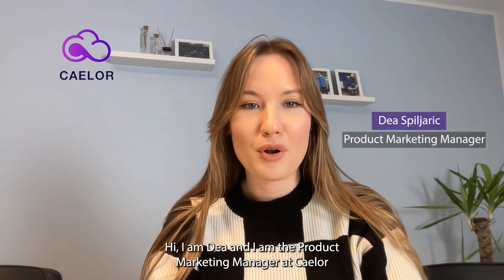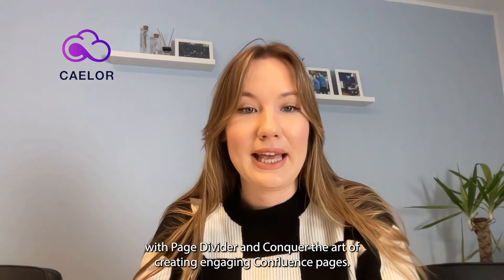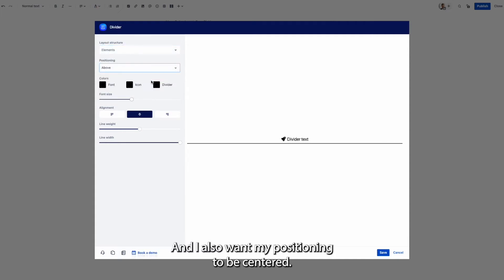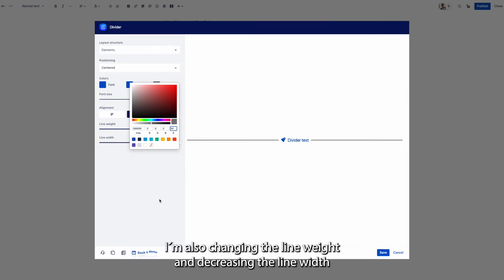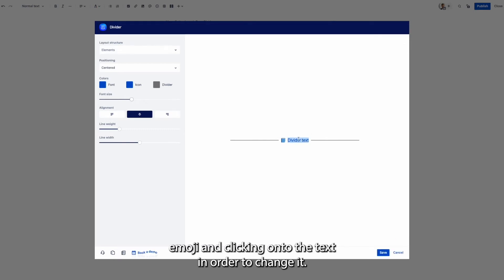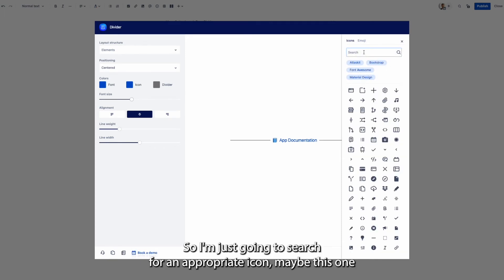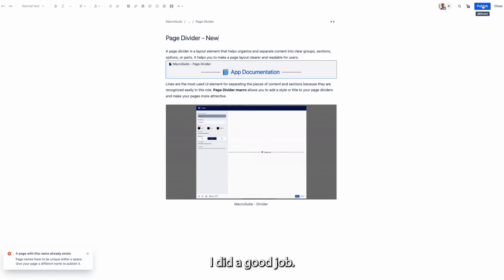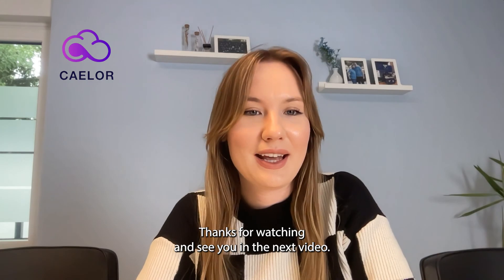Improve Confluence Readability | Tip#3: Page Divider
In the next few videos we will share tips on how to deliver a seamless Confluence reading experience with MacroSuite macros! Learn how to section your content to make it easily comprehensible by using the Page Divider macro in Confluence.